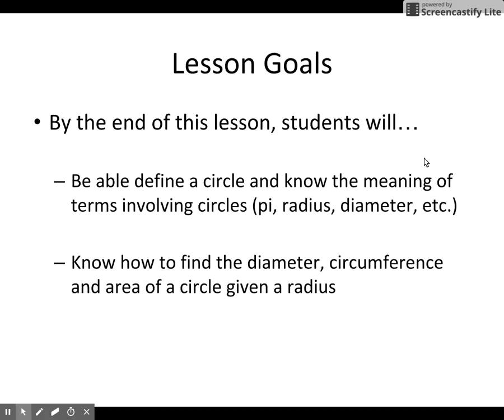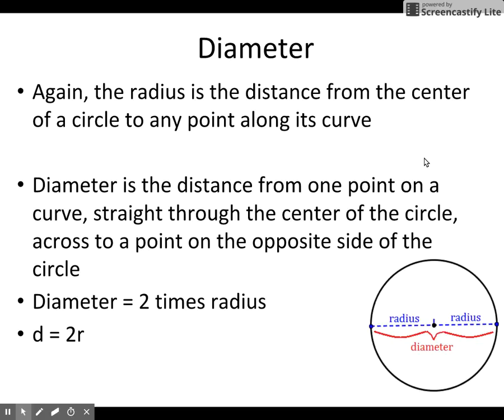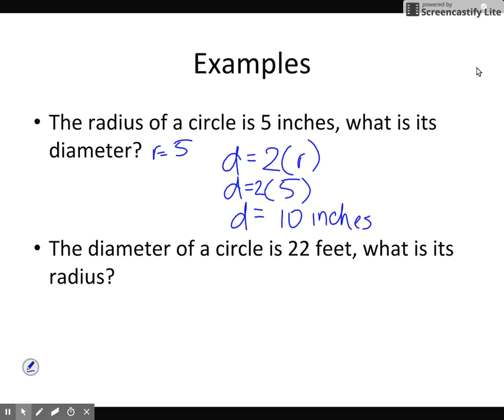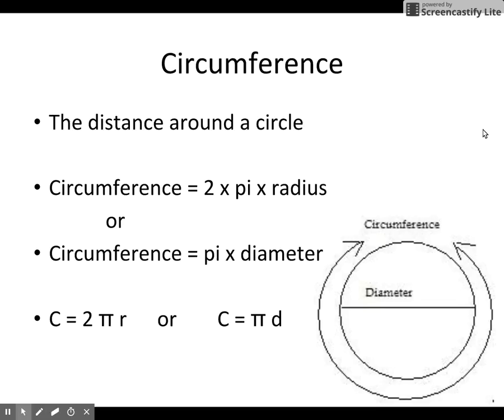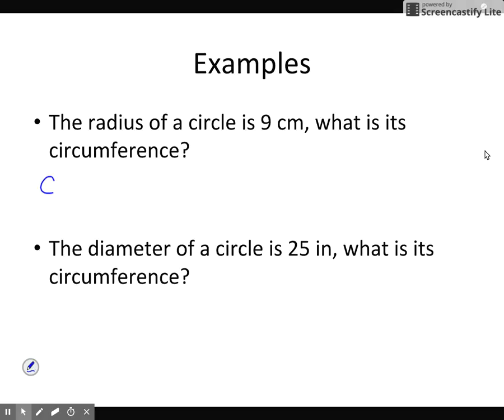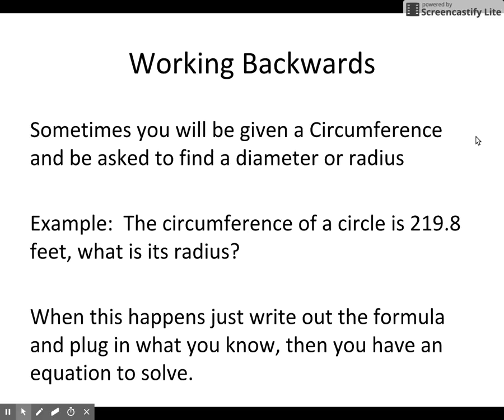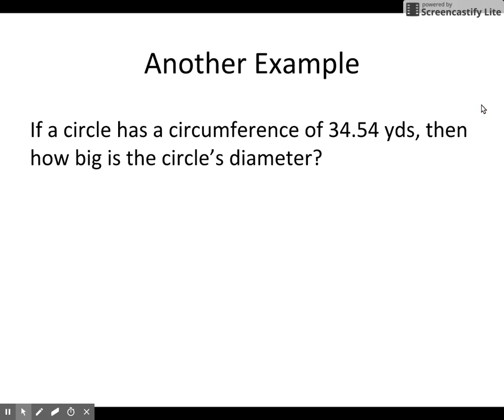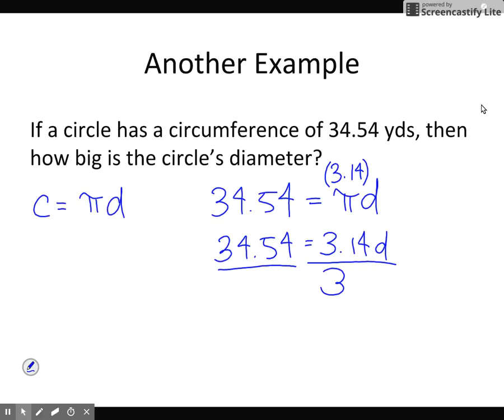Circles Lesson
This is a 7th grade math lesson on Circles:
Diameter
Radius
Circumference